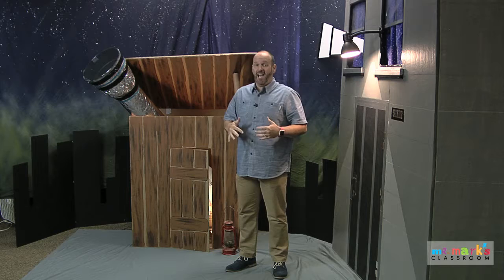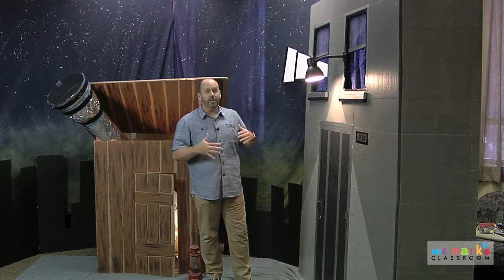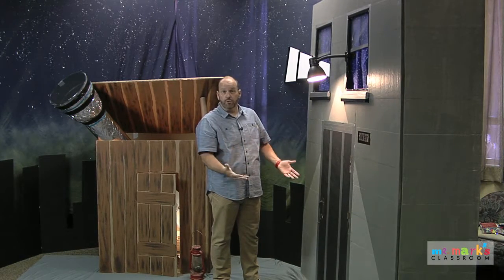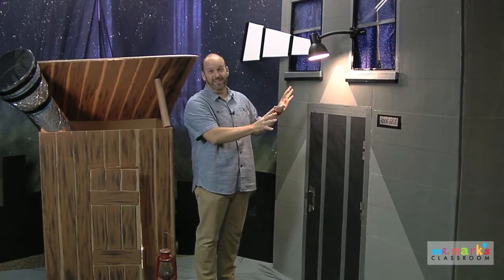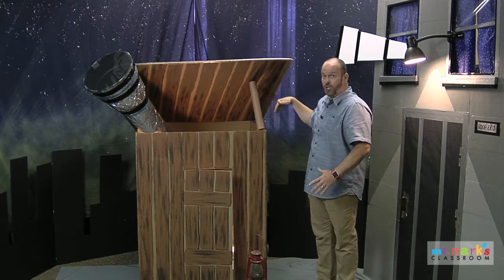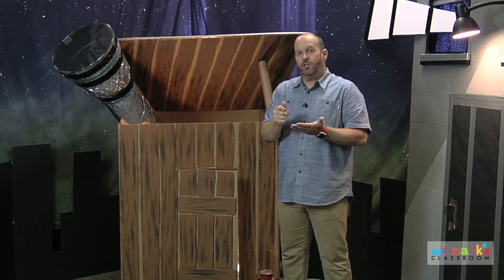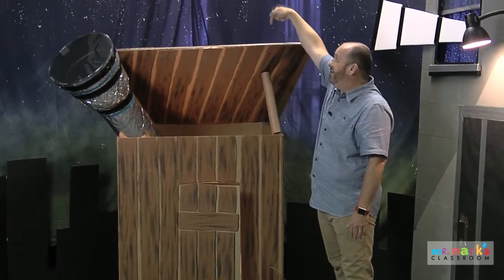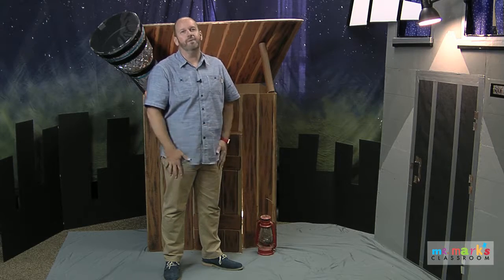City Scene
Preschool and Children's Ministry ideas and tips to resource teachers and ministers as they teach the Bible each week.